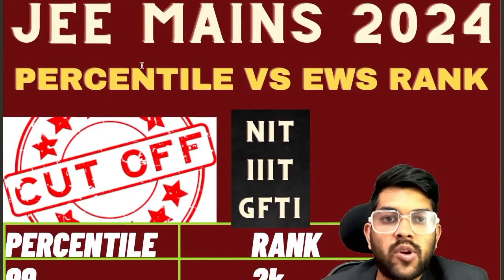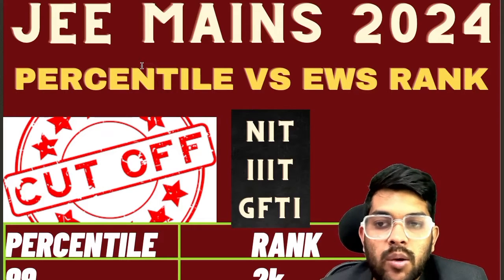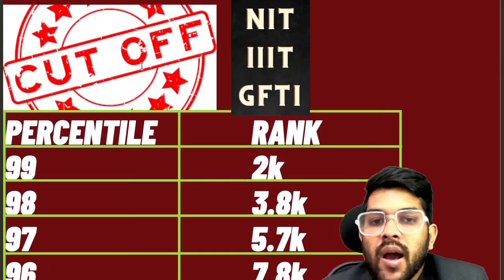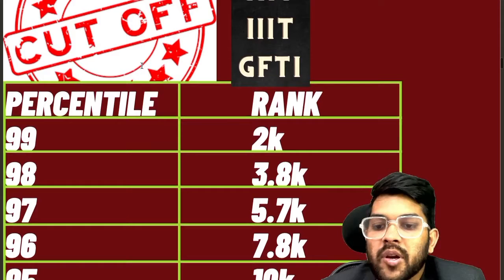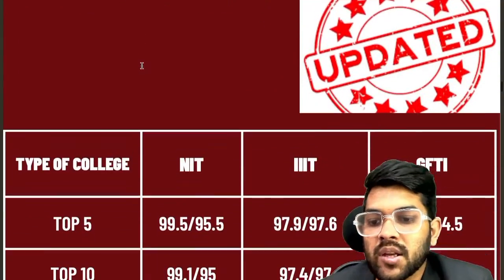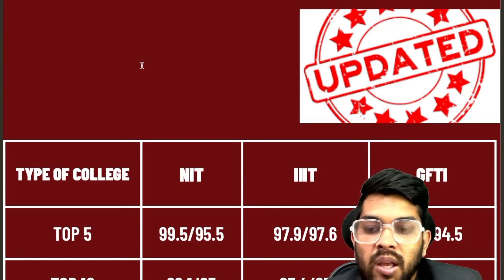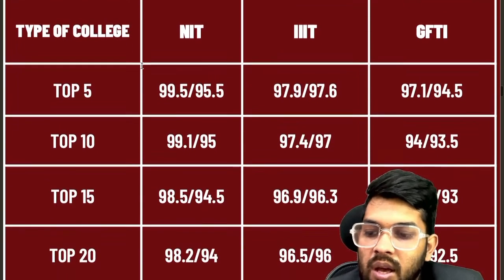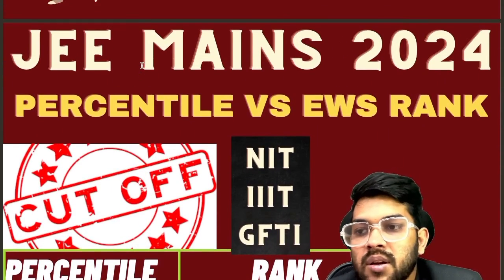Percentile vs EWS category rank | Jee mains 2024 EWS cutoff for NIT/IIIT/GFTI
(jee 2024 2nd attempt expected marks vs percentile )

(Percentile vs obc rank vs college for jee 2024  )

(All iiit cutoff percentile 2024 )

(All nit cutoff percentile for obc category )

(All nit cutoff percentile for genral category )

(All nit cutoff percentile for ews category )

(All nit cutoff percentile for sc category )

(percentile vs nit/gfti/iiit for lower branch )

(percentile vs nit/gfti/iiit for cse branch jee 2024 )

(Minimum percentile for nit college )

jee mains 2nd attempt safe rank for ews category
jee mains ews students safe percentile
jee 2024 all colleges safe rank for ews category
top 10 nit /iiit/gfti safe percnetile for ews students
top 20 nit /iiit/gfti safe percentile for ews students
lower nit/gfti/iiit safe percentile for ews
lower branch safe percentile for nit
lower branch safe percentile for gfti
top nit cse branch safe percentile for ews students
top gfti cse branch safe percentile for ews students
all nit cse branch safe percentile